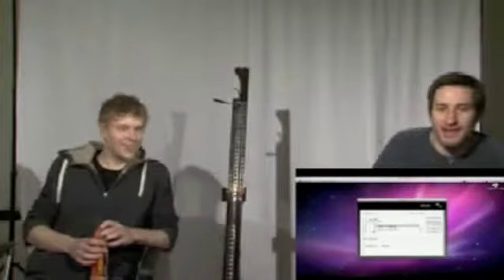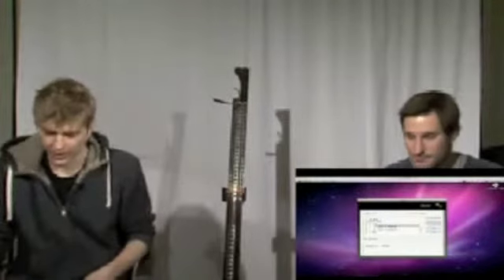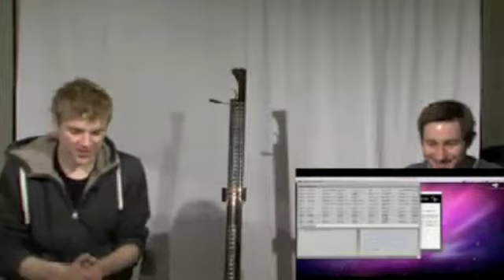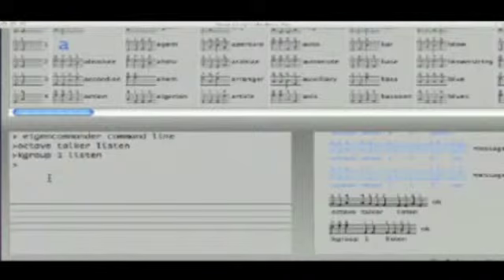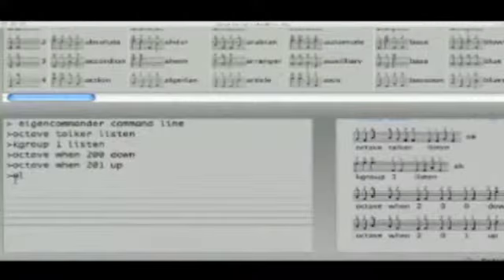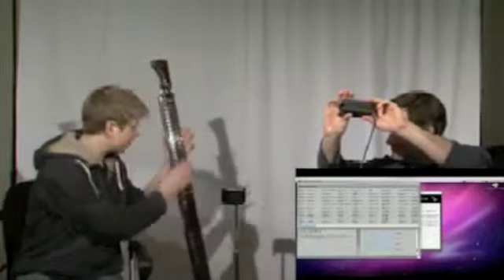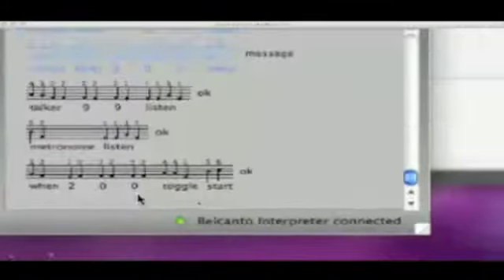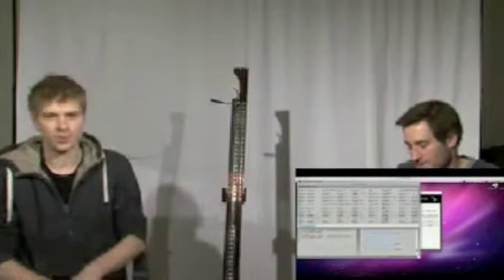Eigenharp Seminar 'Building Instruments Part Two' - Part One